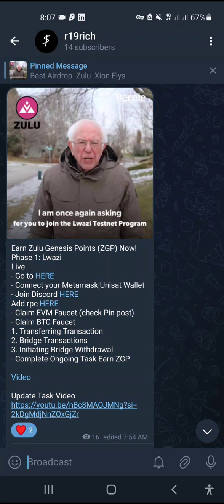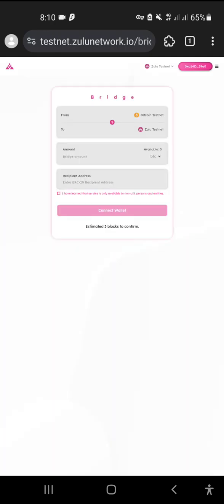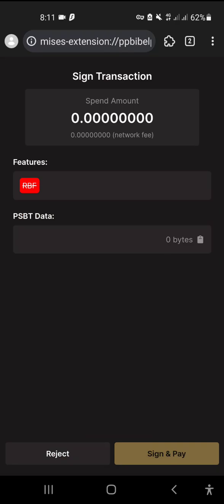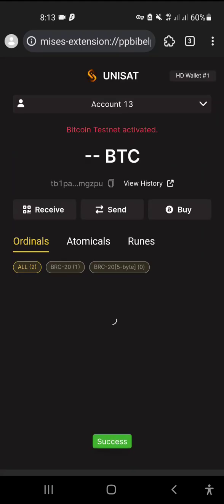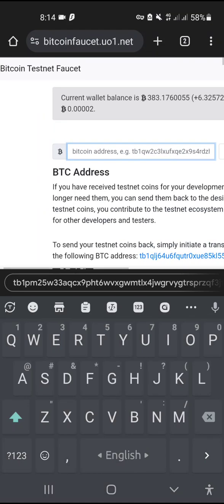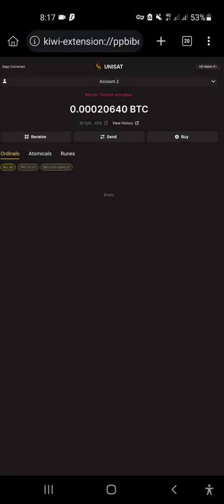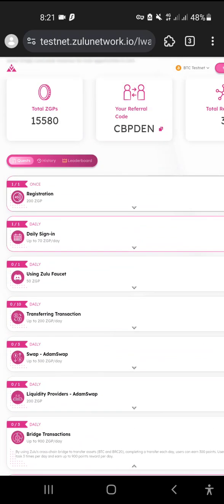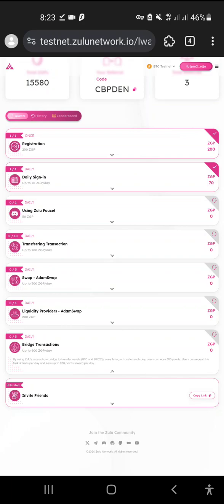Zulu Testnet Bridge Problem Solved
In This Video I'll dive dip into tutorial About 'Zulu Testnet Bridge Problem Solved